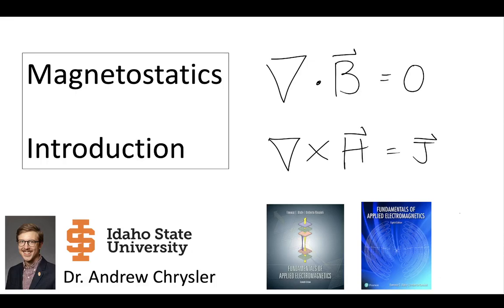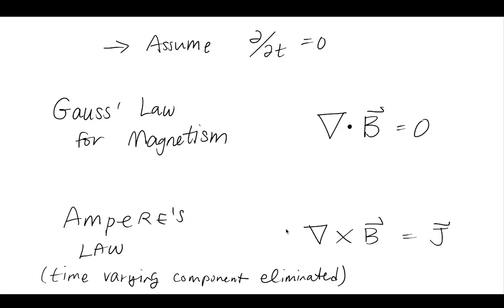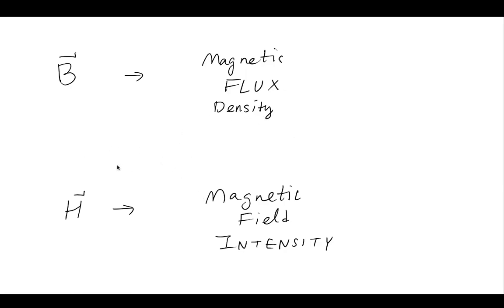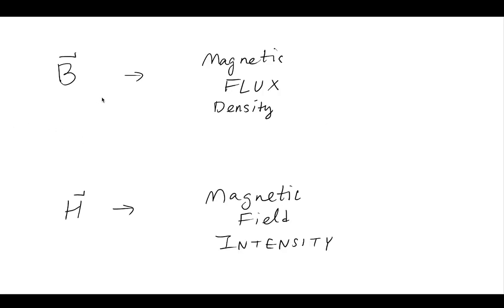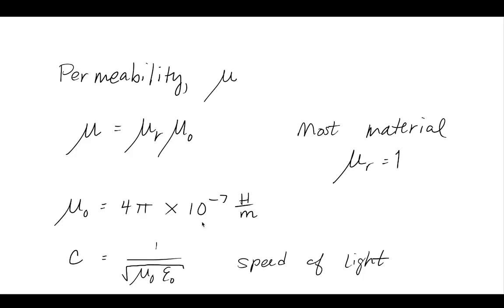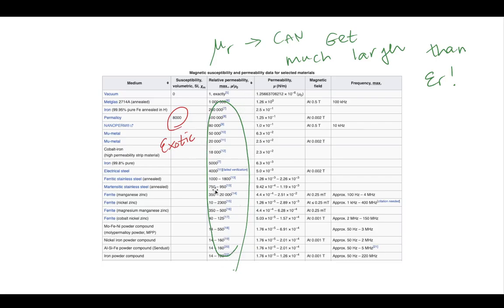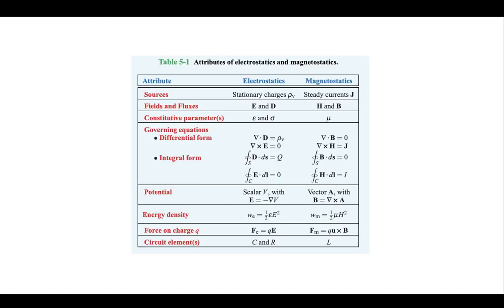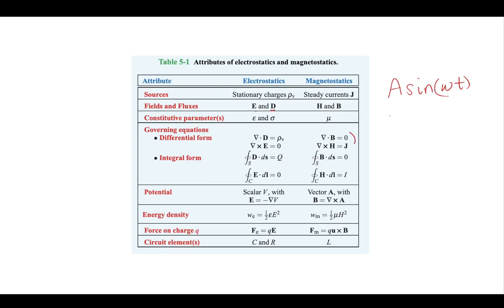Chapter 5-1 - Magnetostatics Introduction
A short introduction to magnetostatics. Gauss' law for magnetism, Ampere's Law, permeability, general discussion of common terms including Magnetic Flux Density and Magnetic Field Intensity.